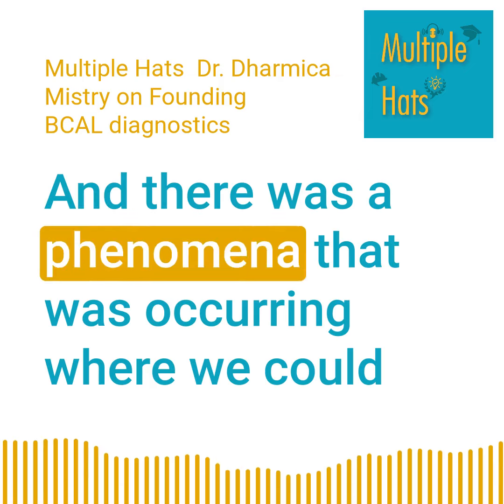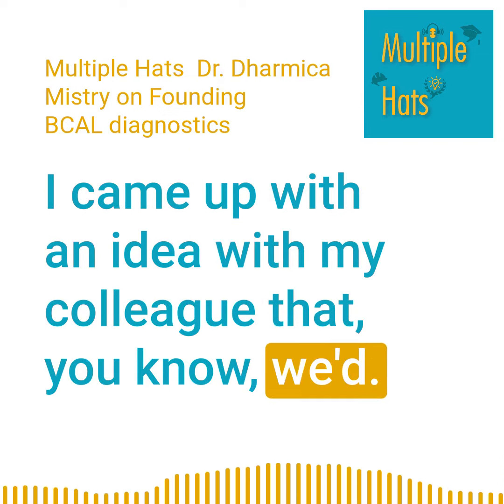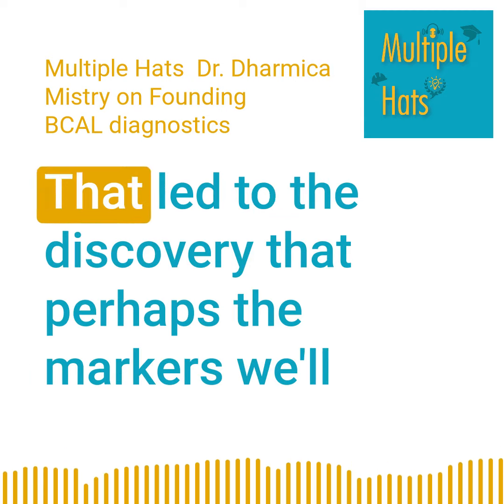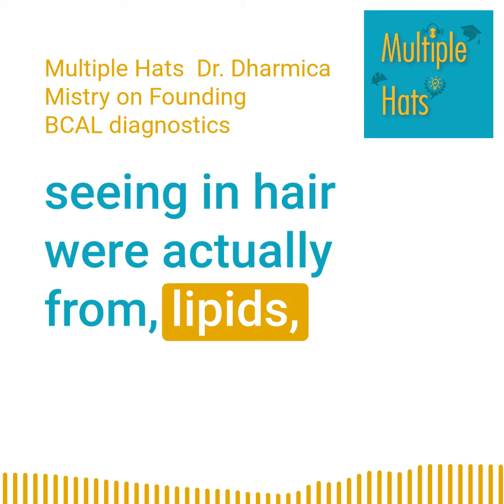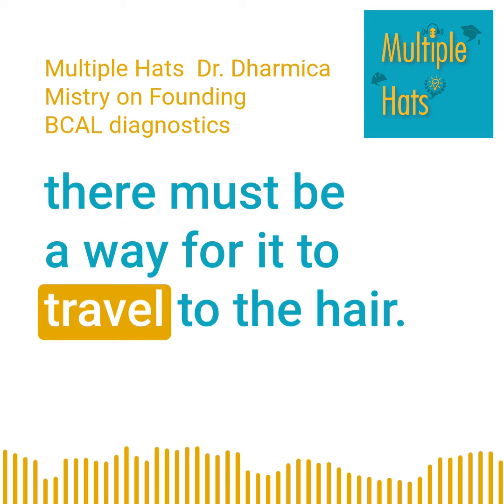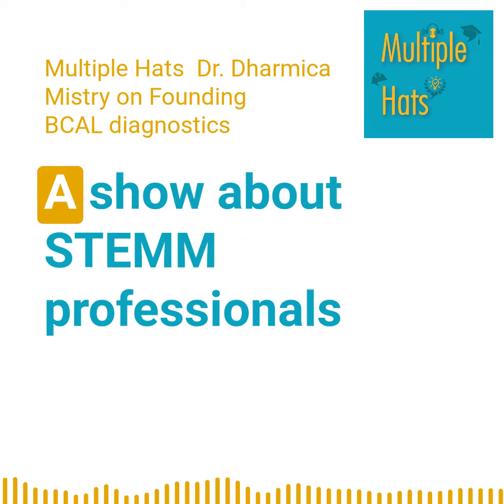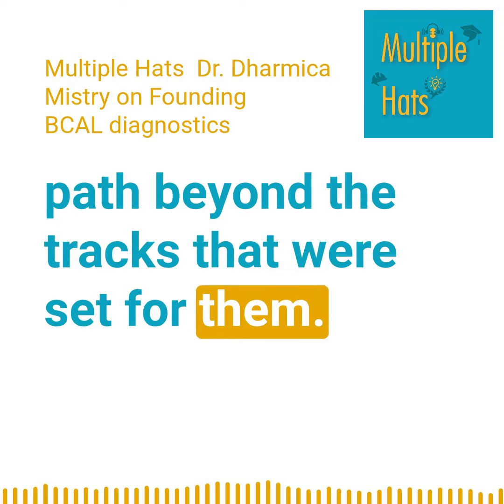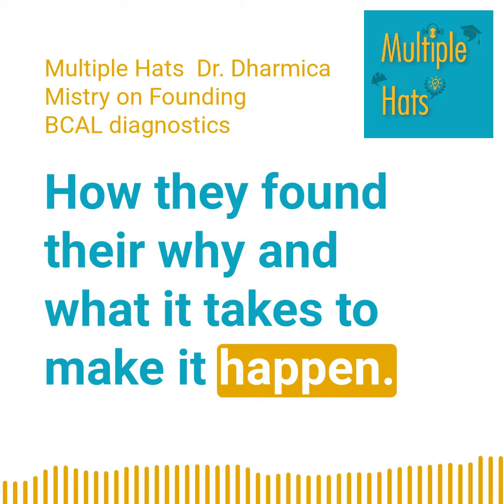Multiple Hats Dr. Dharmica Mistry on Founding BCAL diagnostics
This is a preview of Podcast episode of Multiple Hats  with Dr. Dharmica Mistry on Founding BCAL diagnostics

Deep Tech aspiring founders, this one is for you!
Some people fall into their PhD, following the next logical step after their Honours or Masters.
Some people fall into it because they are not sure what job to go after yet.
Not Dharmica Mistry, she wanted to go into nutrition but didn't get in the course so instead of ruminating she picked subjects which were close to what it would have looked like in the nutrition degree and fell in love with microbiology in the process. After graduating she was not keen on a PhD either because she felt she could not see the impact of such work in a near future.
But her first job at a biotech changed her mind when she did a discovery which had such a great potential to change the odds of aggressive breast cancer in women under 50 with a simple blood test.
With this mission in mind, she co-founded BCAL diagnostics, a diagnostic company looking to detect breast cancer early with a blood test.
If you have heard of the valley of death, you would know that deep tech has many of these because proving the science and making it robust is a really challenging task. It can't "just" work, it has to work in a clinical setting, which means at scale and speed for a diagnostic lab to work with it. It needs a great amount of fundings and so her PhD was a great way to get to validate the science and make this further fundable.

Dharmica takes us through the journey of a deep tech founders and the crucial steps that make you or brake your start-up.
Happy listening!
You can learn more about Dharmica and her current role as a Director Diagnostics Industry Engagement at MTP connect and about BCAL diagnostic.

00:00 Multiple Hats  Dr. Dharmica Mistry on Founding BCAL diagnostics